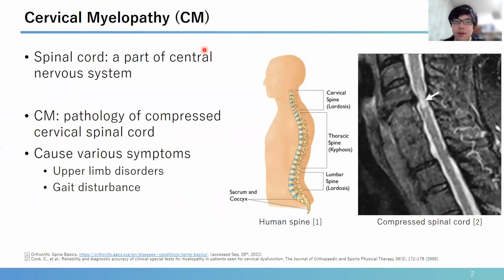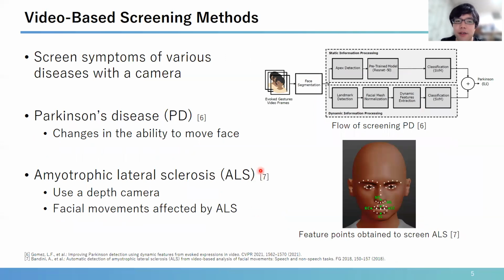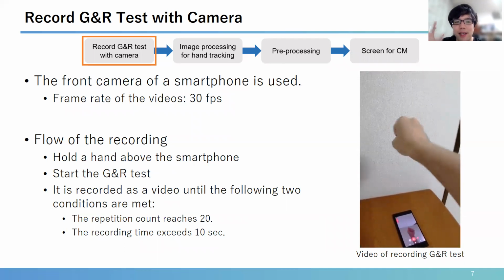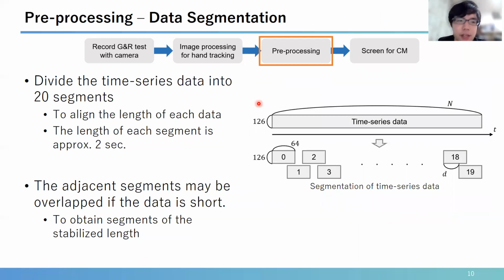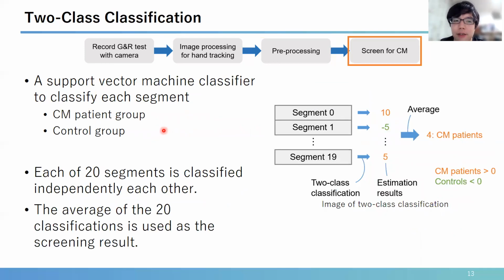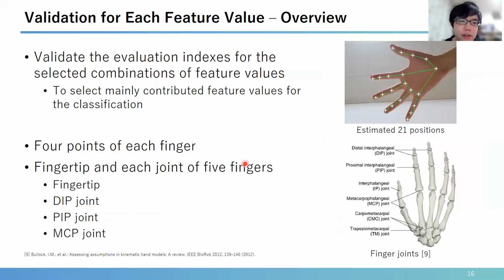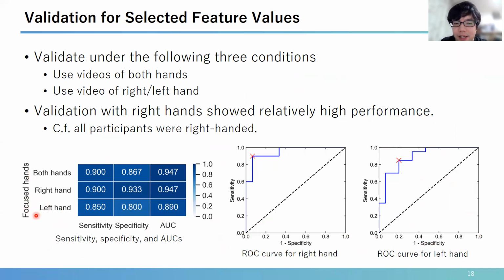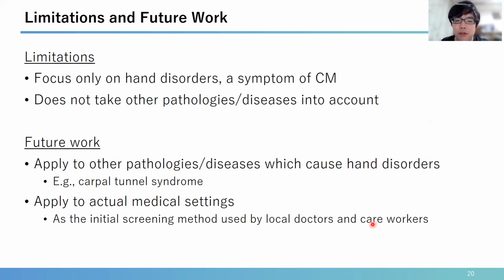Video-Based Hand Tracking for Screening Cervical Myelopathy (ISVC2021 presentation)